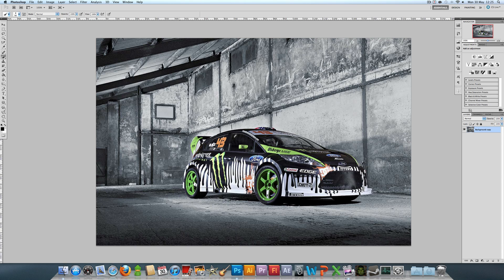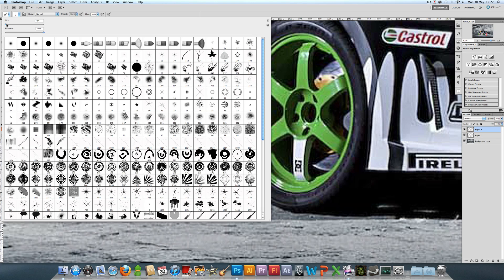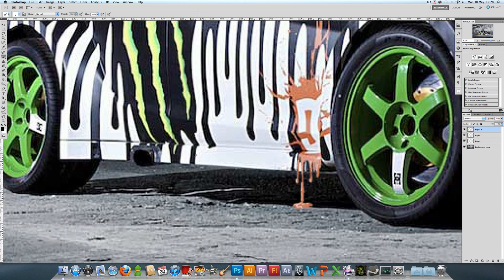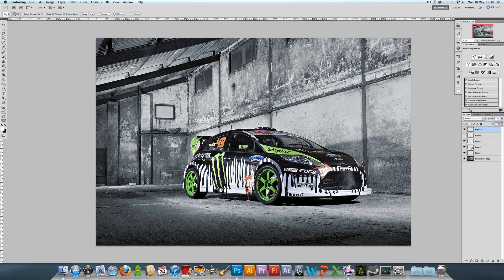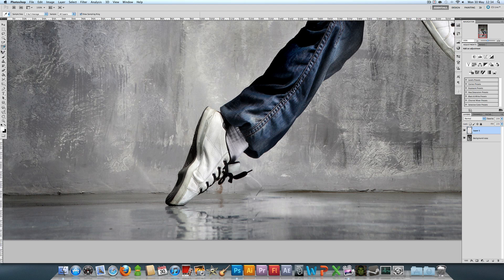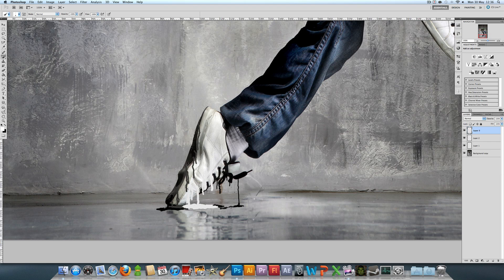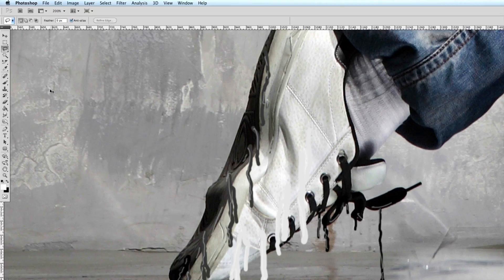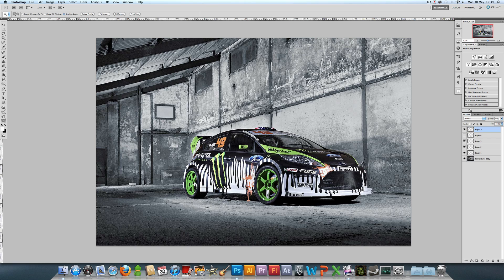Paint drip Photoshop - Tutorial HD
Showing you how to create a really easy paint drip effect, similar to the one seen in my Monster Fiesta speed art ;)

1080p!